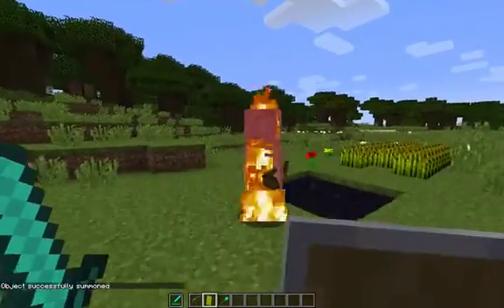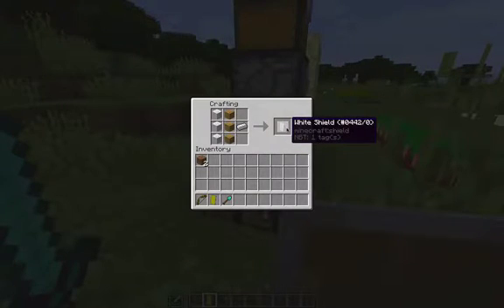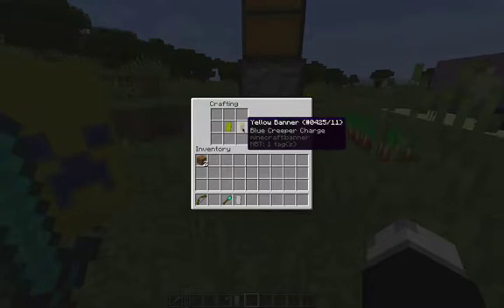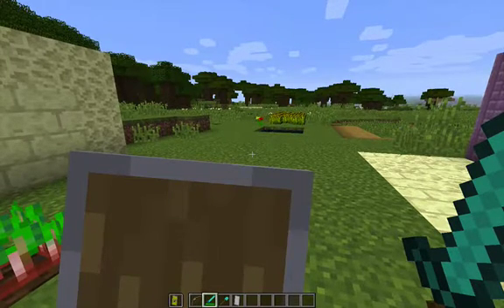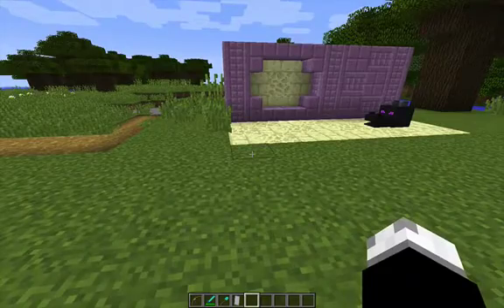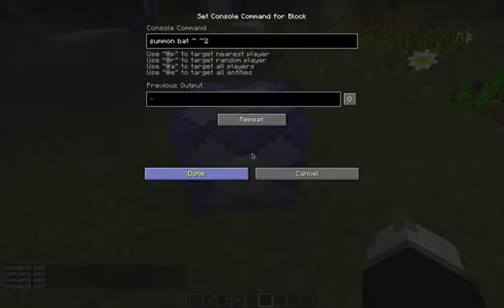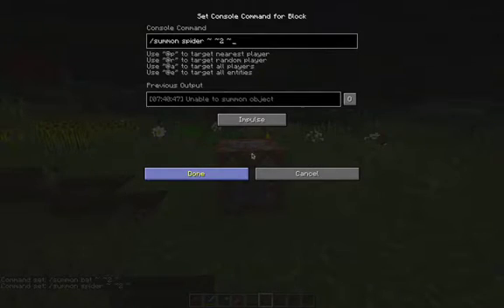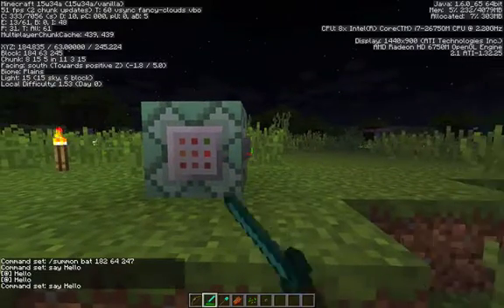Minecraft 15w34a Overview (60 fps)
This week's snapshot brings big changes for Command Blocks that are sure to change a lot for custom maps and the like. I also go over the new combat mechanics added in 15w33c, which was just slightly after my 15w33b video last week: mainly, shields! Zombies also have a visual indication of when they are tracking a target.

NOTE: After recording this video, I've learned more about the new combat mechanics and the new command block variations. There is a new indicator for attack strength, which slows down attacks to prevent spam-clicking and increase the skill required in PvP. The Chain Command Blocks will all activate in the order they are facing each other. (when they all have Redstone power)

For more information on the new combat mechanics and command blocks, check out Docm77's video on this snapshot

This video was recorded and uploaded at 60 fps.